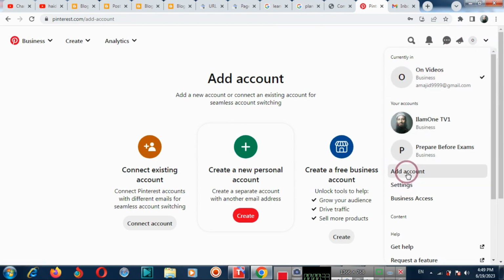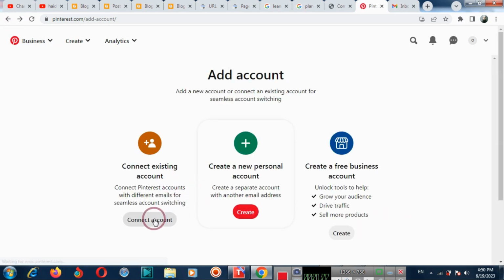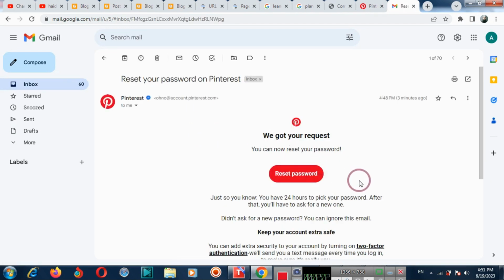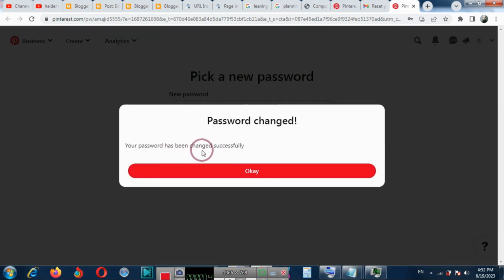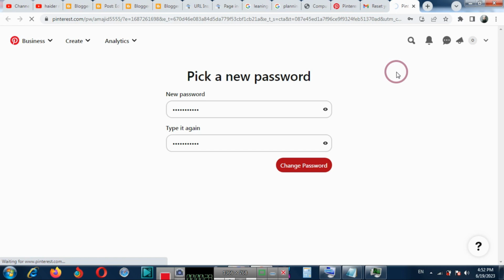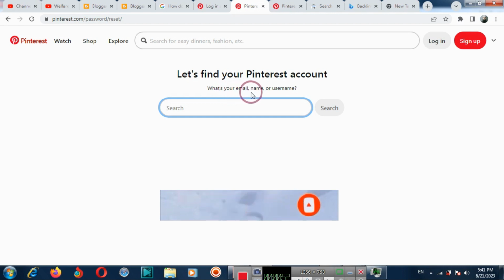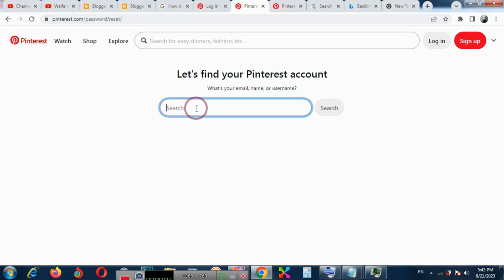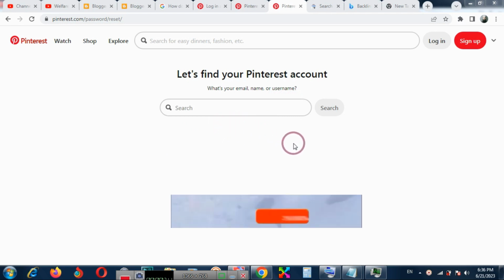How To Login To Pinterest Account If You Forgot Password (2023)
How Do You Find Your Pinterest Account? | How To Login To Pinterest Account If You Forgot Password